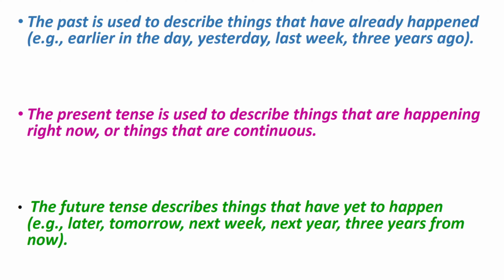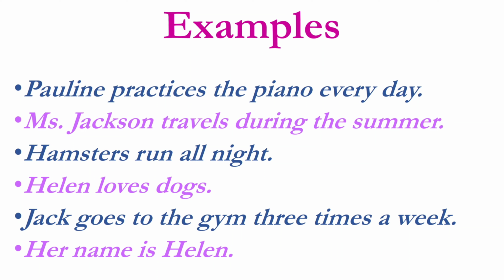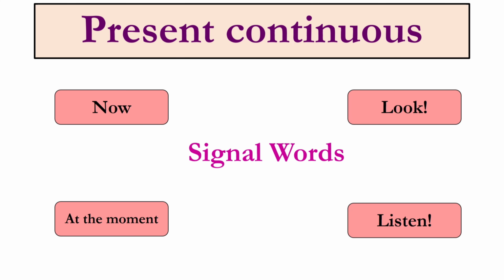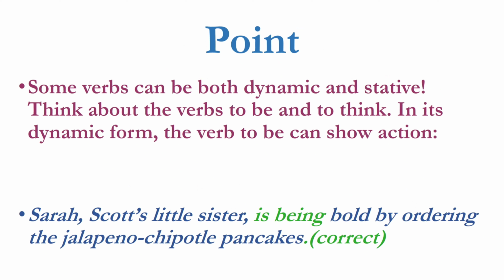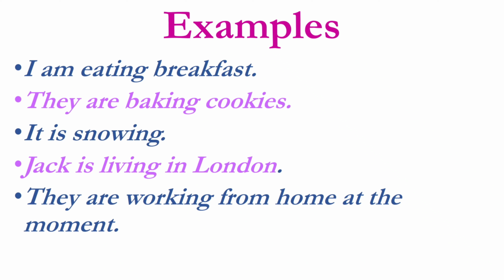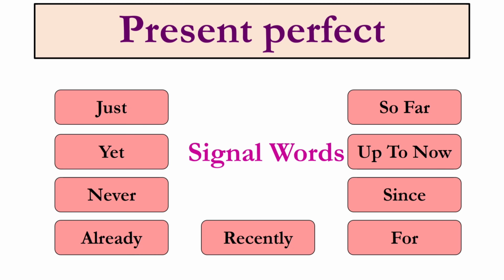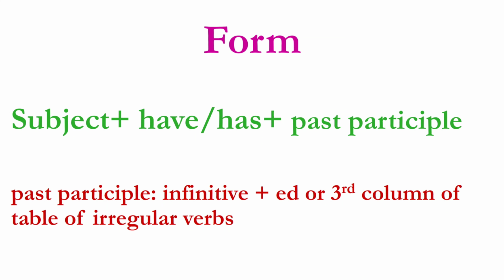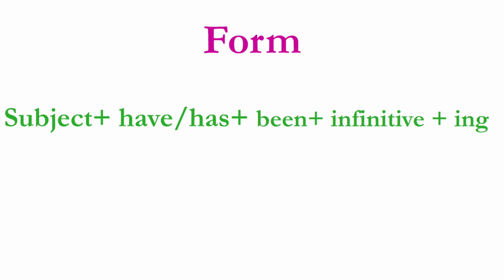All present tenses in English grammar/simple and continuous,perfect and perfect continuous present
Verbs come in three tenses: past, present, and future. The past is used to describe things that have already happened (e.g., earlier in the day, yesterday, last week, three years ago). The present tense is used to describe things that are happening right now, or things that are continuous. The future tense describes things that have yet to happen (e.g., later, tomorrow, next week, next year, three years from now).

contents:
00:00 introduction
00:46 present tenses
01:04 signal words and form of simple present
01:32 use of simple present
02:02 examples
03:00 signal words and form of present continuous
03:25 use of present continuous
03:45 points of present continuous
06:21 common dynamic verbs
07:02 common stative verbs
07:38 signal words in present perfect
08:01 use of present perfect
08:29 form of present perfect
08:44 examples
09:19 signal words in present perfect continuous
09:39 use of present perfect continuous
09:58 form of present perfect continuous
10:06 examples

Moreover, you can learn more and more in the following playlists